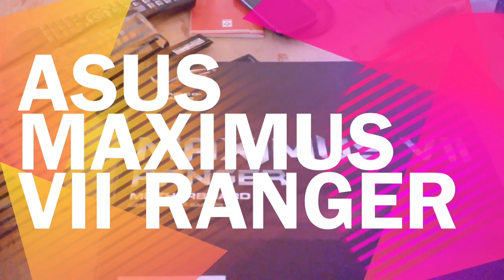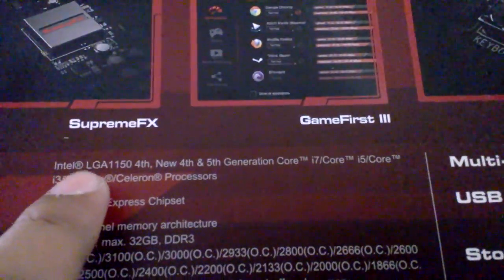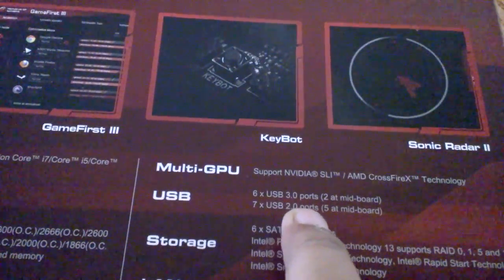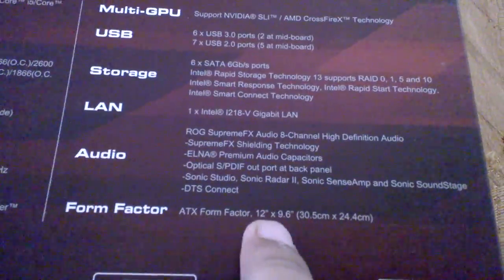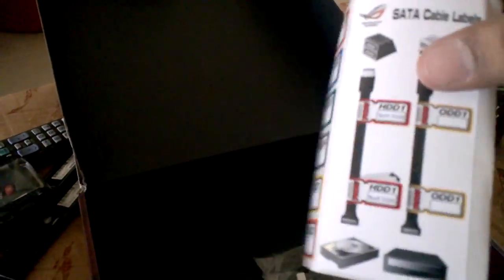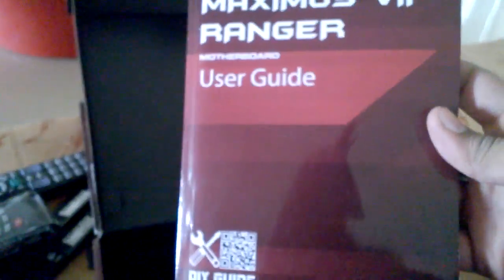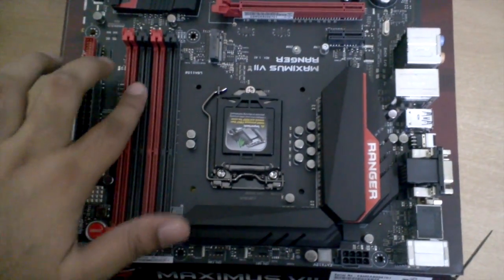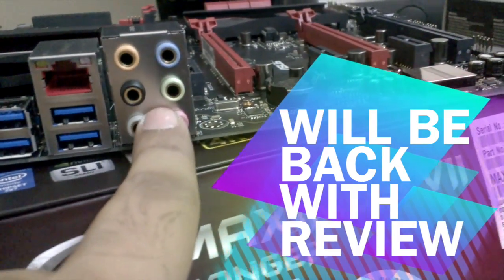ASUS Maximus VII Ranger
ASUS Maximus VII Ranger Motherboard

Intel Z97 Chipset
LGA 1150 Socket Type
4 Memory Slots
ATX Form Facto

Memory Configuration 32 DDR3 Dual Channel DIMM
Buffered Memory Unbuffered
2400 (O.C) MHz, 3100 (O.C) MHz
Number of Memory Slots 4 Slots
ECC Support Non-ECC

OS Support 64-bit), 8 (32-bit, 8.1 (32-bit, 64-bit), Windows: 7 (32-bit, 64-bit)
Advanced Features Supports Intel 22 nm CPU, Supports Intel Extreme Memory Profile (XMP), Hyper DIMM Support is Subject to the Physical Characteristics of Individual CPUs, ROG Exclusive Features - Extreme Engine Digi+ III: NexFET Power Block MOSFET, New Alloy Chokes, 10 K Black Metallic Capacitors, KeyBot: CPU Level Up, XMP, Direct Key, ROG RAMDisk, GameFirst III, Extreme Tweaker
Advanced Technologies Supports Intel Turbo Boost Technology 2.0, Intel Turbo Boost Technology 2.0 Support Depends on the CPU Types, Clear Video HD Technology, Supports Intel Smart Response Technology, Intel Rapid Start Technology, Intel Smart Connect Technology
BIOS 64 Mb UEFI AMI BIOS, PnP, DMI2.7, WfM2.0, SM BIOS 2.7, ACPI5.0a, Multi-language BIOS
Overclocking Asus C.P.R.(CPU Parameter Recall)
Features Fan Xpert 3, Asus Exclusive Features: AI Suite 3, 5-Way Optimization Tuning Key Perfectly Consolidates TPU, Precise Digital Power Control, DIGI+ Power Control, Efficient Power Saving, Asus EZ DIY, PXE, WOL by PME, Disk Unlocker, Management Solution: WfM 2.0, EPU, Asus Q-Design, Supports HDMI with Maximum Resolution 4096 x 2160 at 24 Hz and 2560 x 1600 at 60 Hz, Supports Intel InTru 3D, Manageability: WfM 2.0, PXE, DMI 2.7, WOL by PME, Quick Sync Video, Dimensions: 305 x 244 mm, DMI 2.7, Integrated Graphics Processor - Multi-VGA Output Support: HDMI/DVI-D/RGB Ports, Asus Dual Intelligent Processors 5-Way Optimization by Dual Intelligent Processors 5: Whole System Optimization with a Single Click, and Turbo App Together, Supports RGB with Maximum Resolution 1920 x 1200 at 60 Hz, Providing Better CPU Performance, Whole System Cooling and Even Tailor your Own App Usages, Ai Charger, USB Charger+, USB 3.0 Boost, Supports DVI-D with Maximum Resolution 1920 x 1200 at 60 Hz
AUDIO
Audio Codec ROG SupremeFX
Audio Channels 8

CONNECTIVITY
Ethernet Features 1 x Gigabit LAN Controller
Ethernet Controller Intel I218 V
EXPANSION SLOTS
PCIe x16 Slots, Generation 3.0/2.0, 2.0 and 2, 1
PCIe x1 Slots, Generation 3, 2.0
ESSENTIALS
Chipset Manufacturer Intel
Chipset Intel Z97
Socket Type LGA 1150